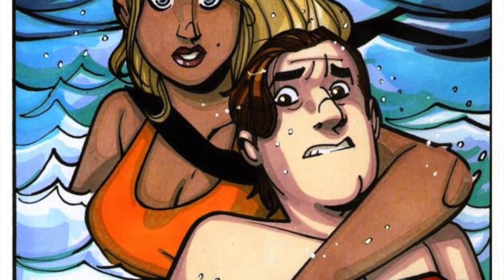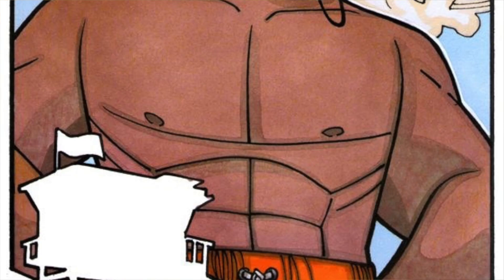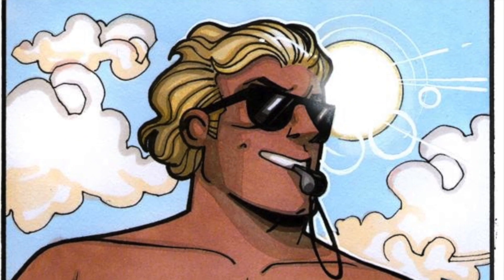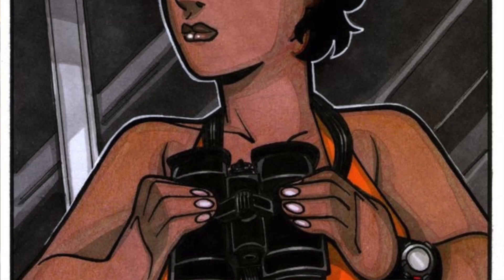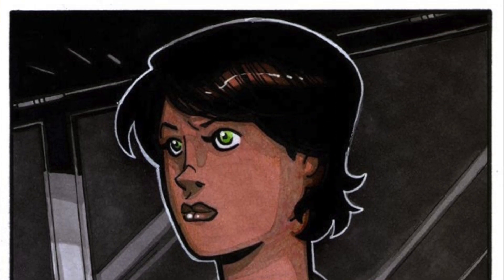Beach Patrol RPG Q&A w/Alan Bahr, Gallant Knight Games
Join me as I chat with Alan Bahr from Gallant Knight Games about their latest Tiny D6 game on Kickstarter, Beach Patrol! Beach Patrol is all about "Surf, Sun and Safety". You can check out Beach Patrol on Kickstarter